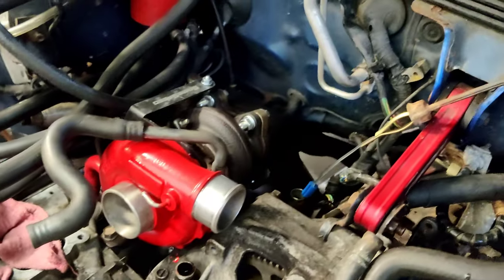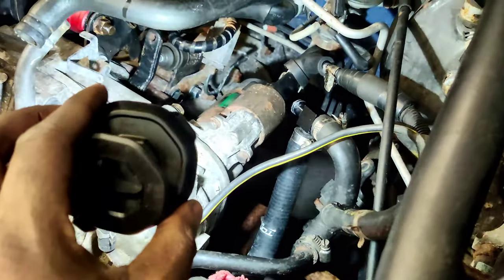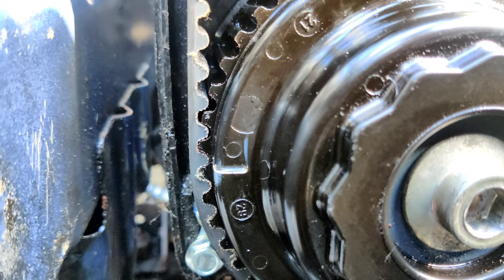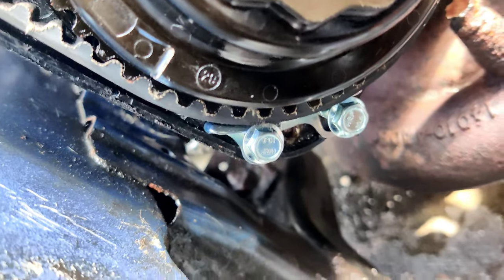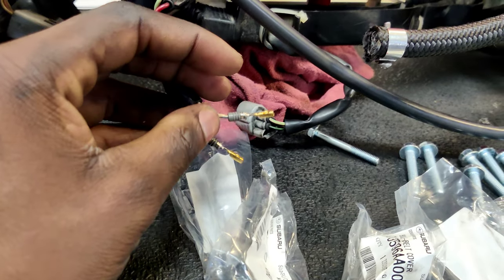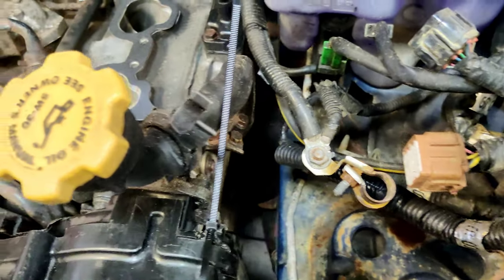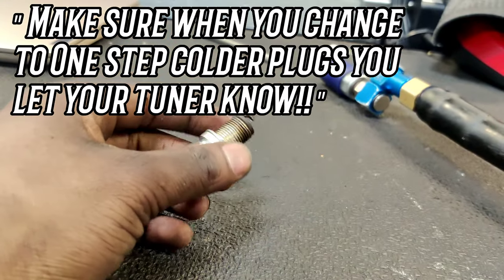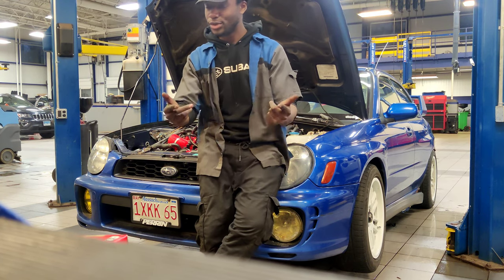Putting all the pieces together! (WRX intake manifold install)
What is going on everyone! welcome back to another video!

I'm quite literally just piecing the car together bit by bit! we're almost completely assembled and ready for our first start up in 5 MONTHS!

I'll leave a link to there website here and also using the code "RJZ" will get you 10% off anything you buy! go check out there inventory and thank me later 😉!

As always though, my Instagram is in here somewhere if you'd like to stay updated and see what I don't get to show in here! and also... I be makin' TikToks to hahaaa.